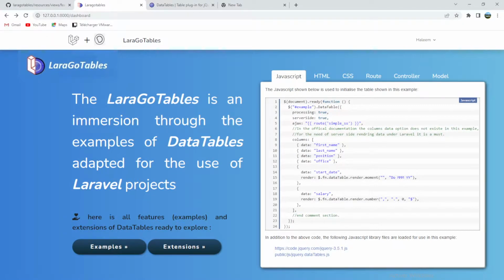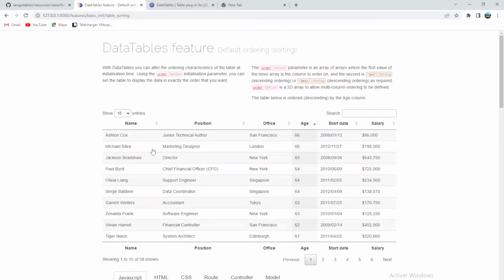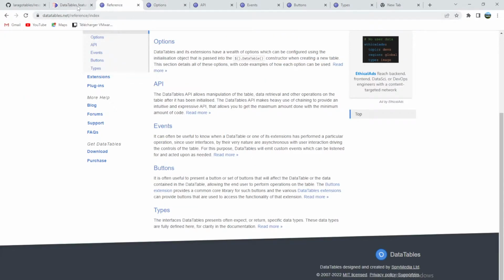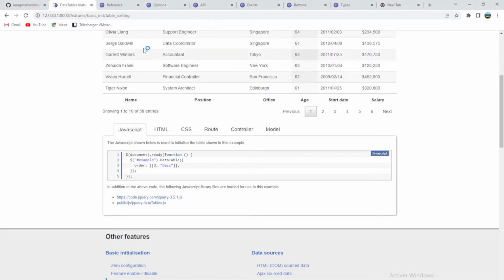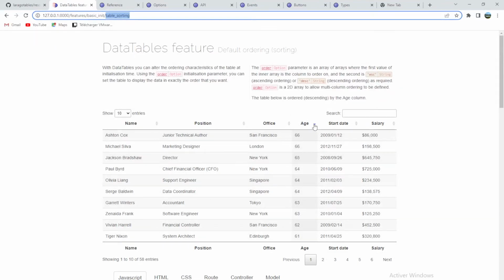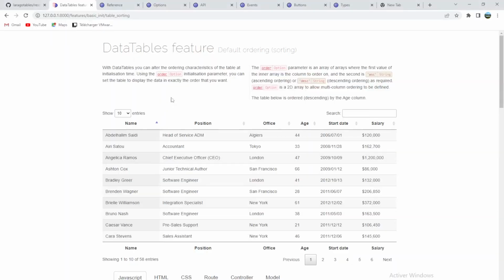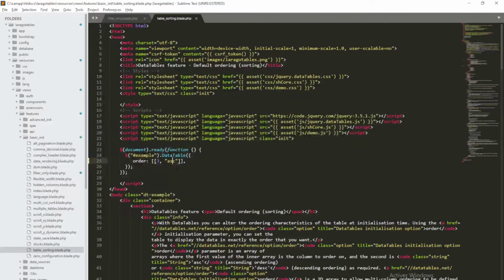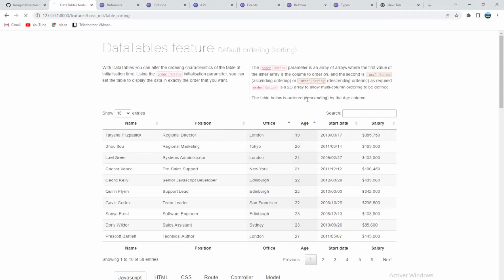Default ordering (sorting)/Basic initialisation (Datatables + Laravel 2022)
With DataTables you can alter the ordering characteristics of the table at initialisation time. Using the order initialisation parameter, you can set the table to display the data in exactly the order that you want.

The order parameter is an array of arrays where the first value of the inner array is the column to order on, and the second is 'asc' (ascending ordering) or 'desc' (descending ordering) as required. order is a 2D array to allow multi-column ordering to be defined.